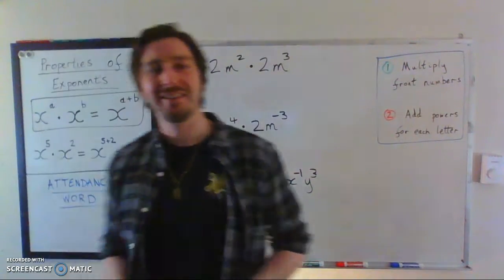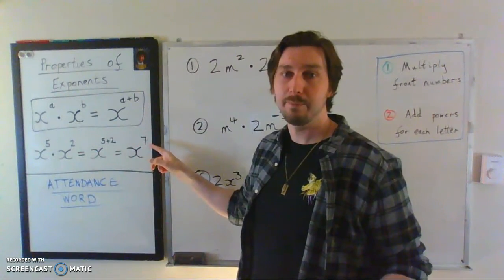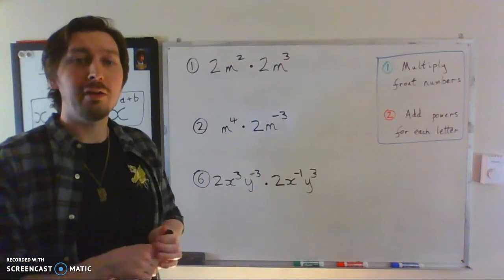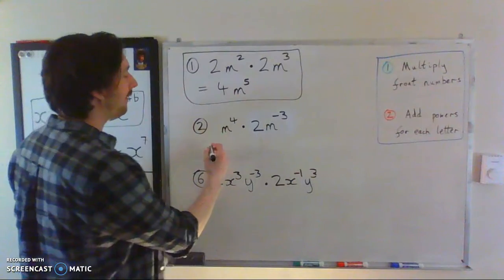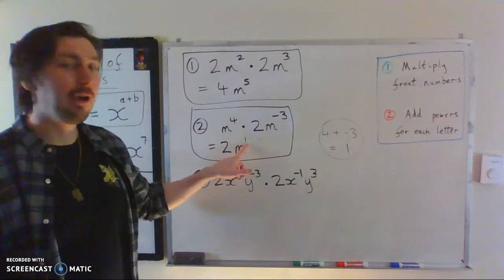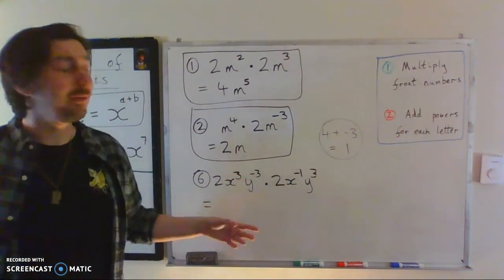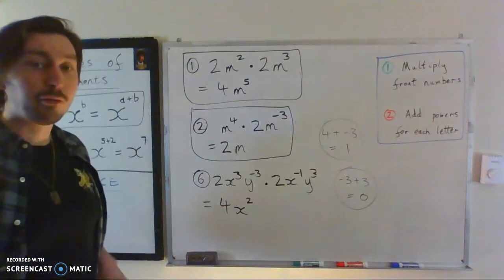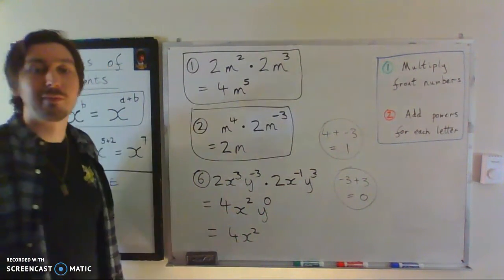Week 1 Algebra 1 - Exponent Product Rule